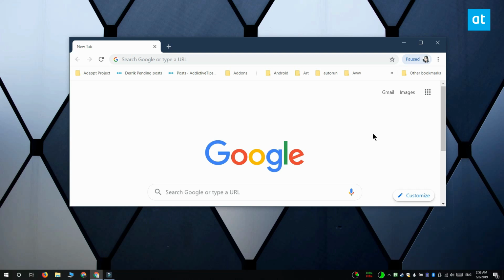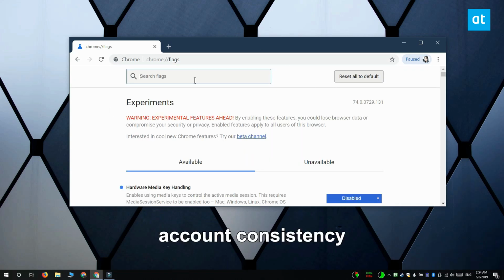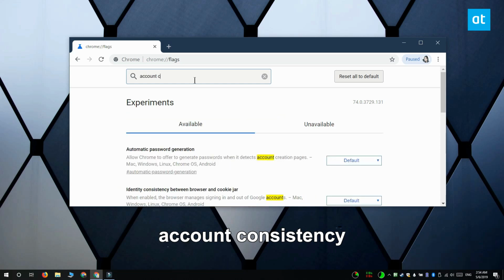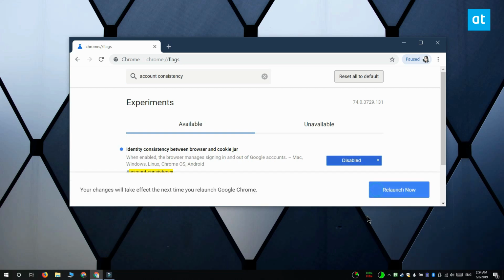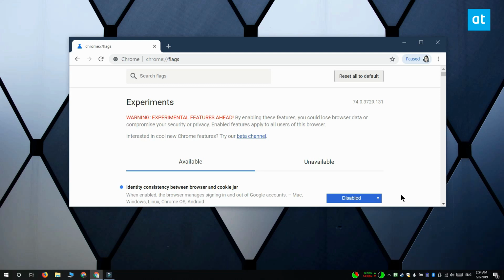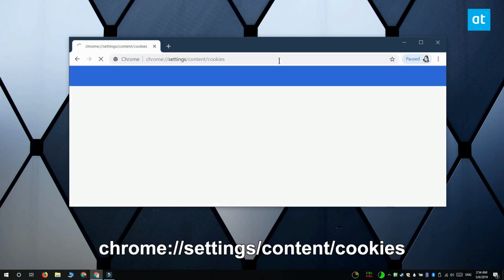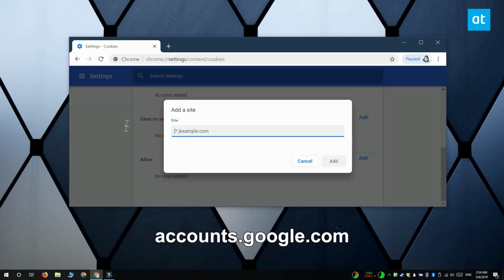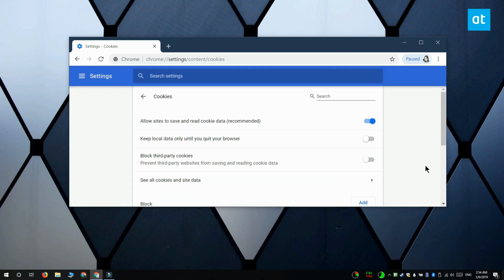How to fix Chrome sync pausing and asking to sign in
Chrome’s sync feature can sync bookmarks, your browsing history, passwords, and it even lets you access the tabs you have open across other devices. It’s exceptionally useful and once you have it set up, you tend to get used to it always working and ensuring a seamless transition between different systems.